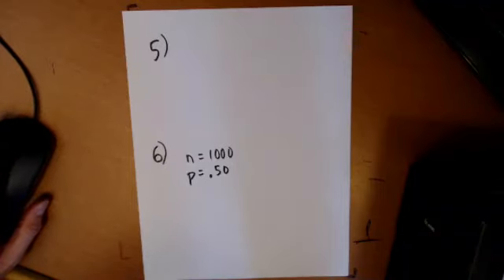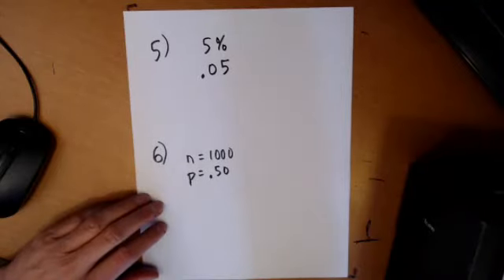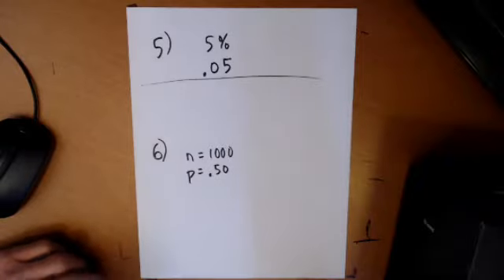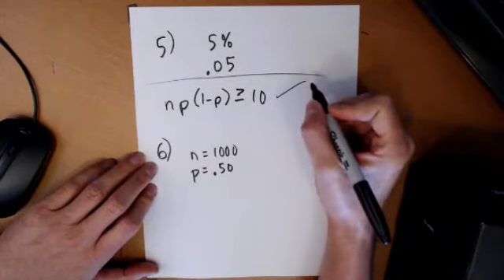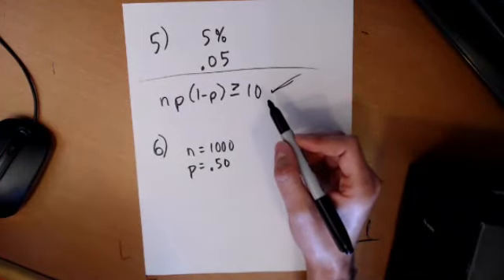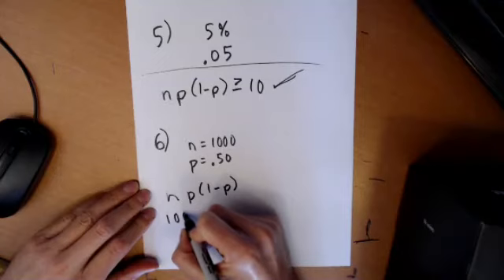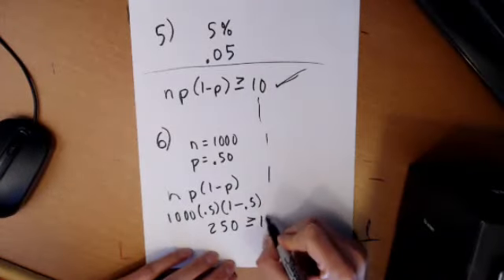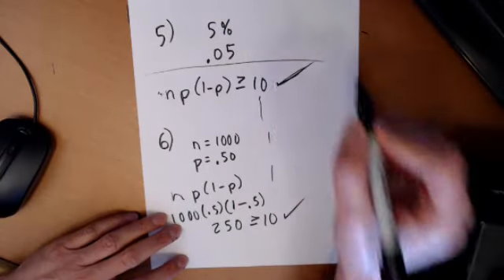ch10.2 lecture, worksheet #5 and #6